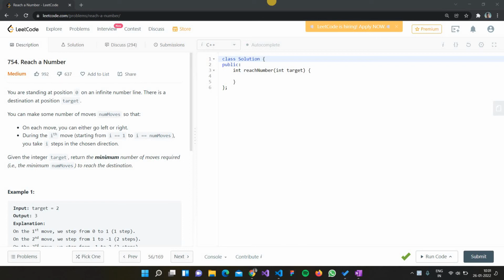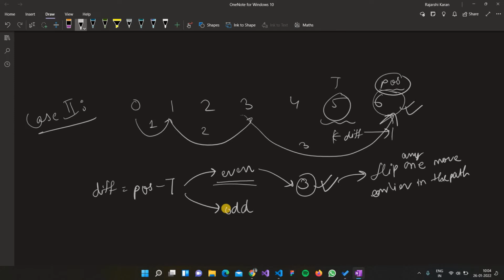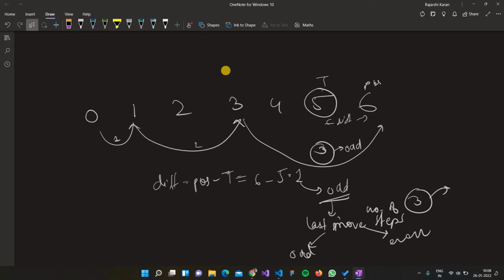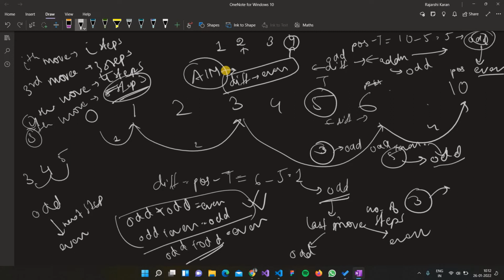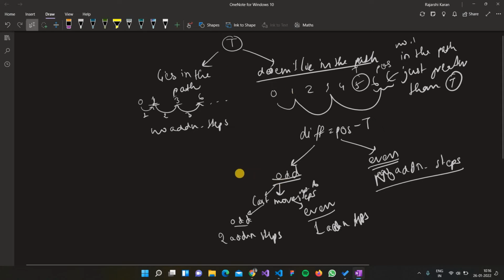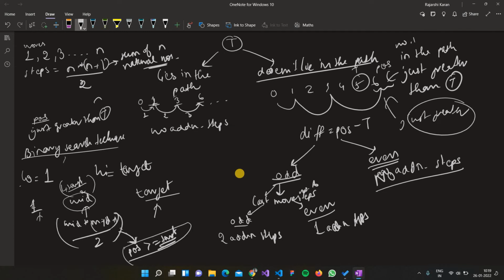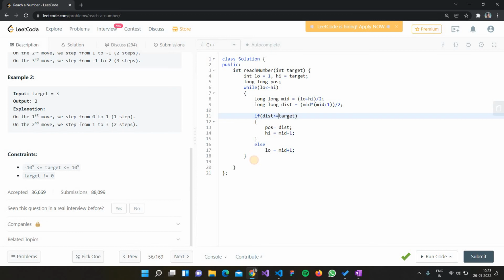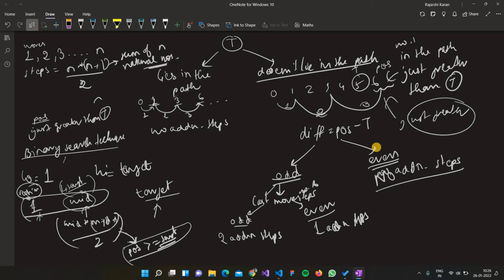754 - Reach a Number - LeetCode (Medium) | Maths | Binary Search | O(logN) Most Optimal Solution